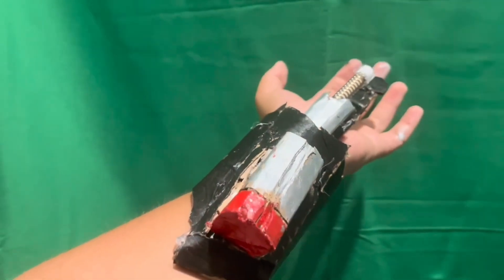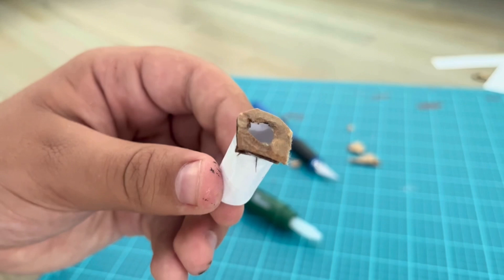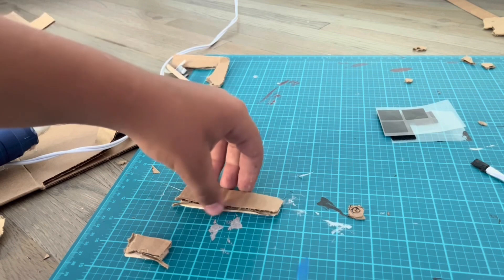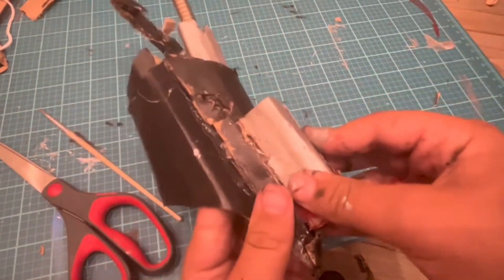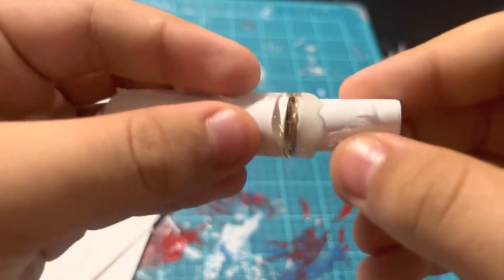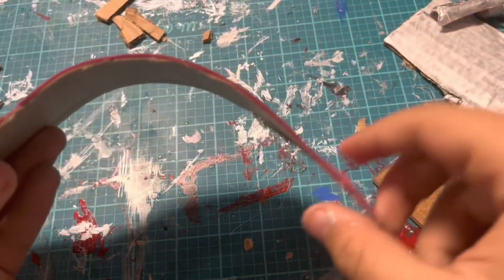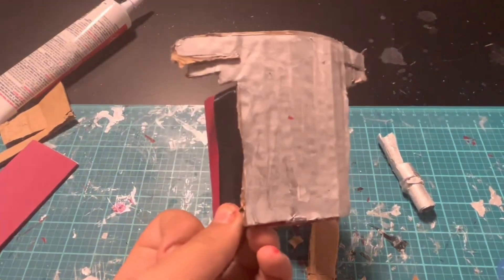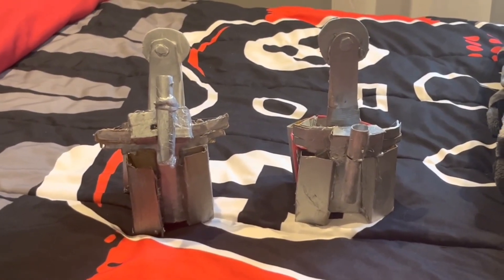2 Spider-Man web shooters You Can Make At Home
2 easy spider-Man web shooter you can make at home

0:00 spider man homecoming web shooter

8:53 spider man homecoming old suit web shooter